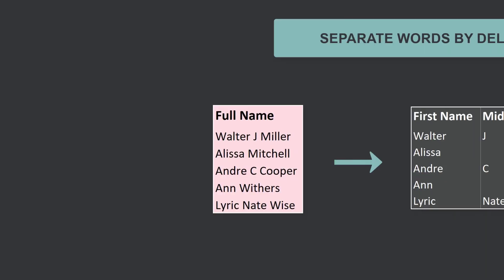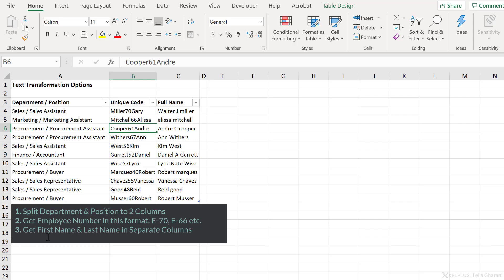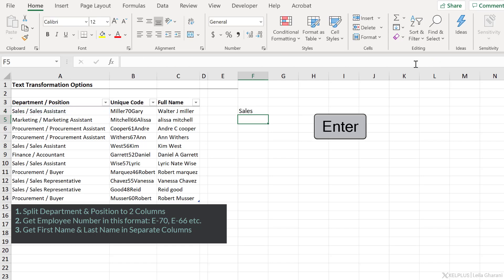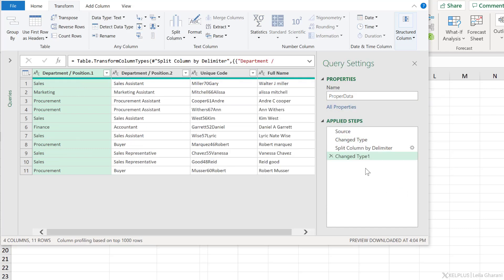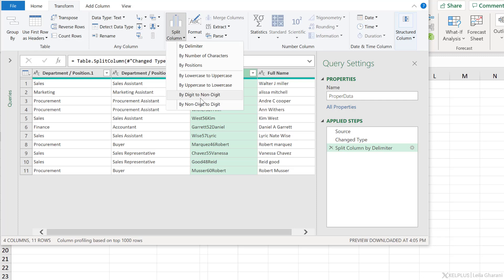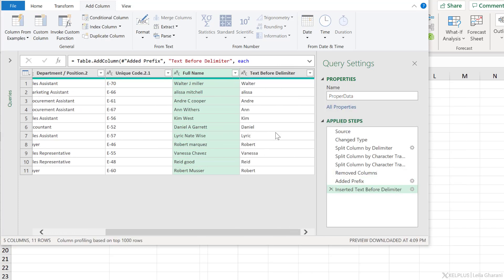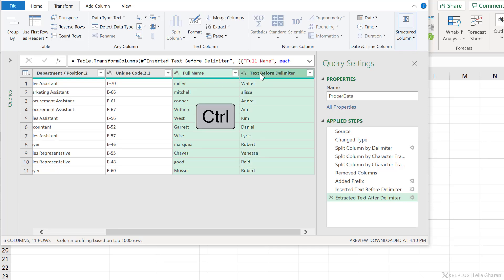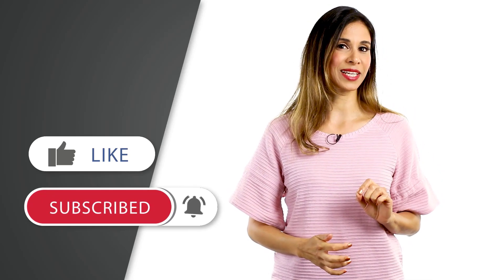How to Split and Transform Text in Excel (Unbelievable Power Query Tricks)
Elevate your Excel skills with this informative tutorial, perfect for anyone looking to handle complex text transformations effortlessly. Discover the power of Power Query (Get & Transform) in Excel, a tool that simplifies what would otherwise be complicated tasks using formulas.

Here's a glimpse of what you'll learn:
Overview of Text Transformation Challenges: Understand common problems like separating words by delimiters, splitting columns based on logic, and extracting specific text parts, such as numbers from strings.

Power Query vs. Excel Formulas: Learn why Power Query often becomes a more efficient choice over traditional Excel formulas, especially for complex tasks.

Step-by-Step Demonstrations: Follow practical examples that include splitting department and position data into separate columns, extracting employee numbers with specific formats, and dividing full names into first and last names with proper capitalization.

Using Power Query Functions: Get familiar with Power Query features like 'Split Column', 'Extract', and 'Add Prefix', which make text transformations a breeze.

Dynamic Data Updating: See how Power Query allows for easy updates to your data transformations, saving time and effort in managing ongoing data changes.

Final Data Refresh Demonstration: Watch a live demonstration of adding new data to the table and refreshing the query to apply all transformations seamlessly.
Discover the EASIEST way to perform text transformations in Excel. Power Query is the perfect tool for you to solve these tasks that can be quite complicated with just Excel formulas.

Usually, solving these transformations in Excel are NOT an easy task. If you want to do any of the following with Excel formulas, things can get scary very fast:
- Separate words in Excel by a delimiter
- Split a column in Excel based on a certain logic in multiple columns
- Separate text from numbers in a cell
- Extract numbers from the middle of a text string
- Extract text after a specific character in Excel

In this tutorial I'll show you how you can use Power Query to perform some common text transformation tasks. See for yourself how easy these tasks become with some basic Power Query understanding.